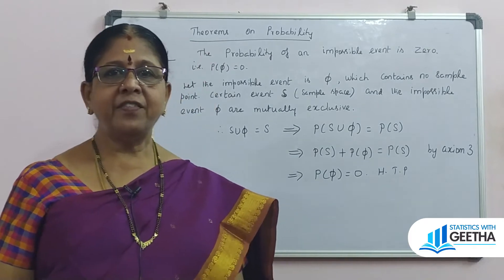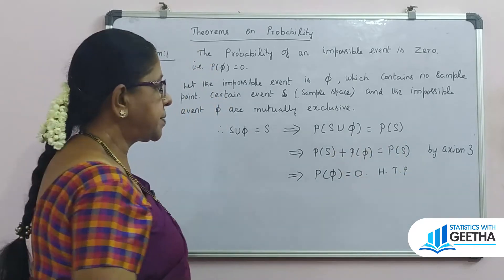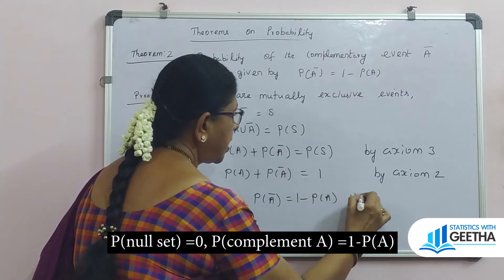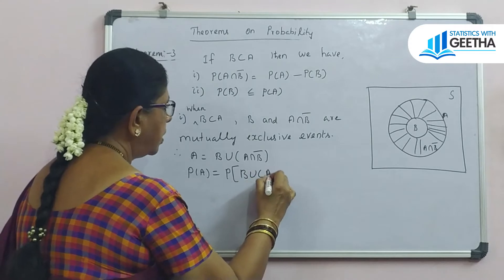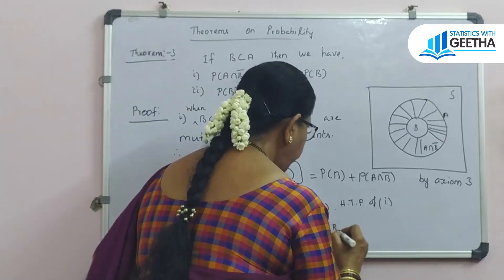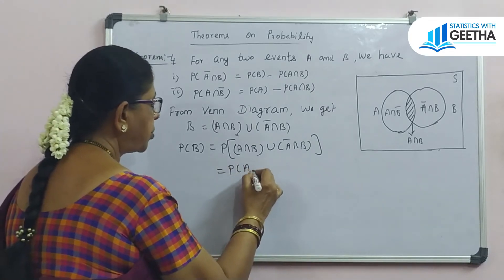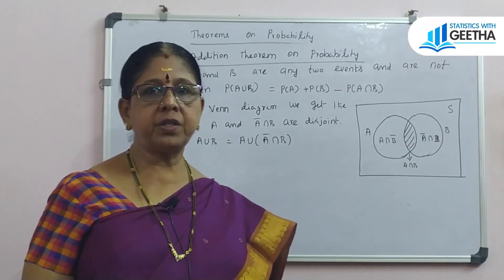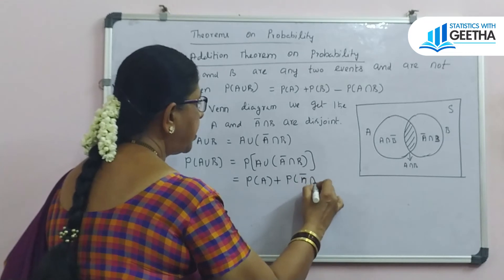Probability and Statistics Part 2 - Basic & Addition theorem on probability with proofs.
Probability and statistics part 1 link 👆

____________________   Theorems on probability  ____________________

Theorem 1: the probability of an impossible event is 0. i.e. P(∅)=0.
Theorem 2: probability of the complementary event  A^(c  )complement of A is given by P(A^c)=1- P(A).
Theorem 3: if BCA, then 1. P(A∩B^C)=P(A)-P(B)
                                            2. P(B)≤P(A)
Theorem 4: addition theorem on probabilities: if A and B are any two events and are disjoint, then P(A∪B) = P(A) + P(B) – P(A∩B).
This theorem can be extended for three events and also for n events by using the principle of mathematical induction.
Theorem 5: Addition theorem on disjoint events : if A1,A2,…….An are n mutually exclusive events then P(A1 ∪ A2 ∪… ∪ An) = P(A1) + P(A2) +……+P(An).